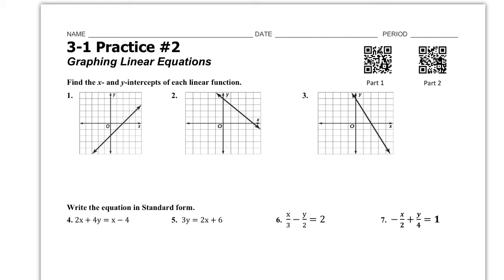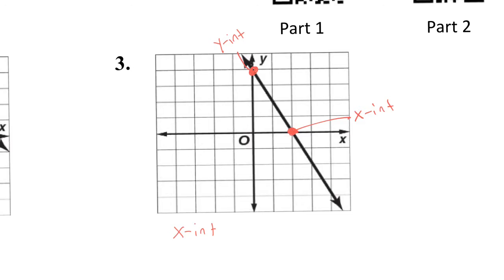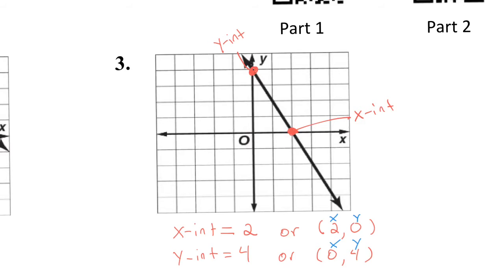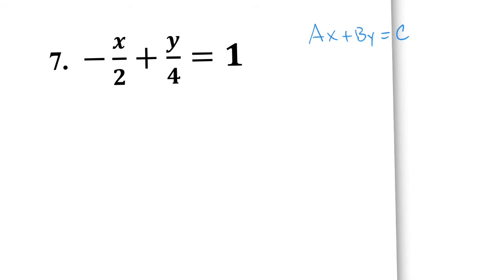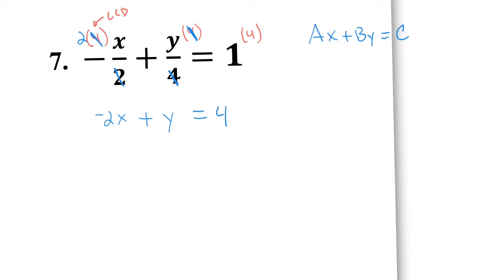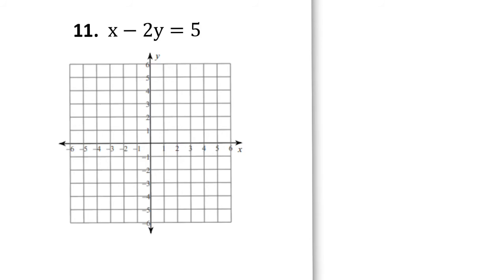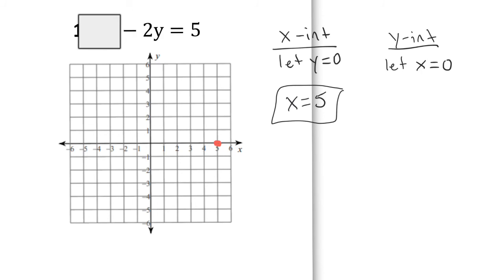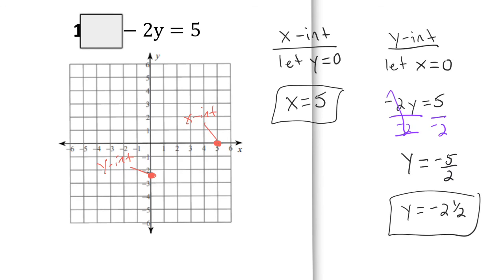A1 3-1 Graphing linear equations in Standard Form (Short Version)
In this video I show you how to write a linear equation in standard form. I also show how to graph the linear function using the x and y intercepts.